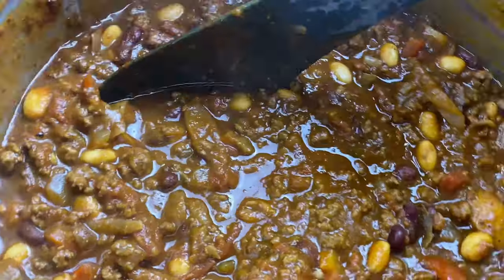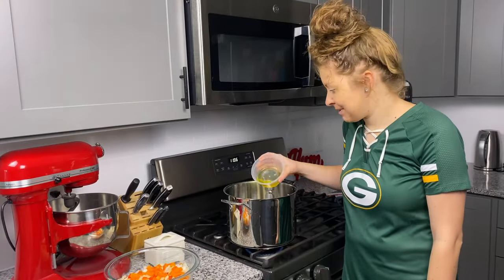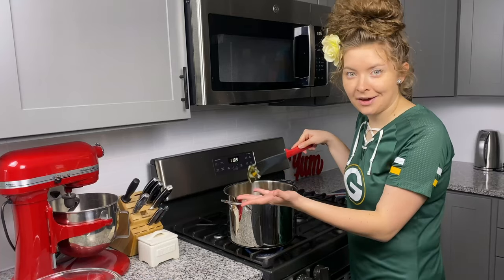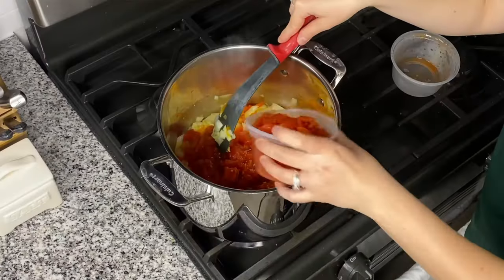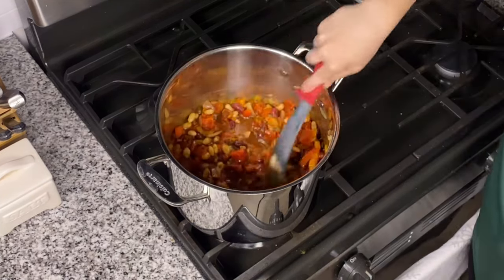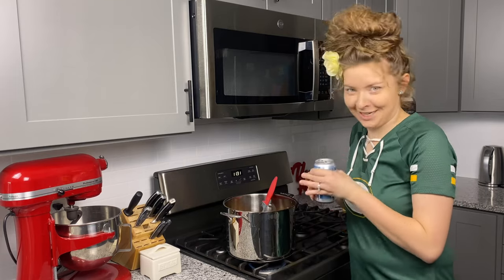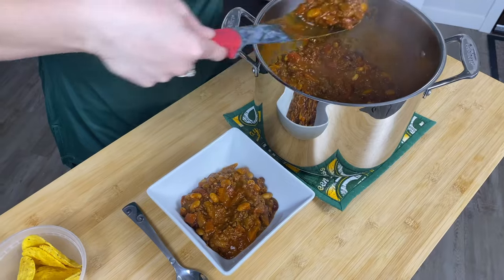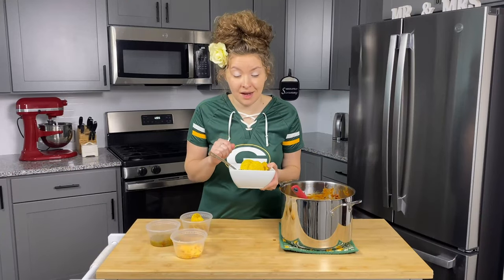The ONLY Game Day Chili Recipe You Need!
Get ready for the ultimate game day experience with this mouthwatering beef chili recipe! 🔥🏈 Perfectly timed for football season, this hearty chili is a game-changer for your gatherings. Learn the secrets to creating a flavor-packed bowl of goodness that will have your friends cheering. Don't miss out on the winning play – watch, cook, and savor the taste of victory with this game day chili recipe! 🌶️🍻

🏈 PRODUCTS FEATURED IN THIS VIDEO:

Wooden Cutting Board (Amazon)

🏈 MY KITCHEN ESSENTIALS:

KitchenAid Stand Mixer (Amazon)
KitchenAid Hand Mixer (Amazon)
7-in-1 Instant Pot Rice Cooker (Amazon)
Cuisinart Food Processor (Amazon)
Cuisinart Mini Food Processor (Amazon)
KitchenAid Mixing Bowls (Amazon)
Pastry Mat (Amazon)
Ninja Coffee Maker (Amazon)

🏈 THE RECIPE:

1 lb. ground beef (80/20 or 90/10 lean-to-fat ratio)
3 tbsp. olive oil
1 small yellow onion, diced
2 bell peppers (any color–I use red and orange), diced
1 tsp. kosher salt
1 (28 oz.) can diced tomatoes, drained
1 (15 oz.) can Great Northern (white) beans, drained
1 (15 oz.) can dark red kidney beans, drained
1 (7 oz.) can diced green chilis (or 2 4 oz. cans), drained
⅓ cup-½ cup chili powder (more chili powder = darker, richer chili)
2 tsp. cumin
2 tsp. smoked (or regular) paprika
2 tsp. garlic powder
3-4 tbsp. tomato paste (more paste = thicker chili)
1 (12 oz.) can light beer (I recommend using beer, but you could also use vegetable or beef broth)
Additional salt and pepper to taste
To dress up your chili: shredded cheddar, tortilla chips, avocado slices, green chilis, sour cream, hot sauce, pickled jalapenos, spring onions

1. In a stockpot over medium heat, add ground beef and break down with a spatula or wooden spoon. Cook until browned/no longer pink, about 7 to 8 minutes. Set aside in a separate bowl and drain extra fat (if using 80/20 ground beef).
2. Add olive oil to your stockpot, then add diced onions, peppers, and salt and saute until the onions are translucent and the peppers gain a bit of color, about 5 to 7 minutes.
3. Add your drained tomatoes, beans, and chilis, then add your spices: chili powder, cumin, paprika, and garlic powder. Stir to combine.
4. Add back your ground beef and stir all the deliciousness together, then add tomato paste and beer. Simmer over low to medium heat for 10 to 15 minutes to let the chili thicken and the flavors to develop.
5. Dress up your chili with any and all toppings I recommended in the ingredients list :) go Packers! ;)

🤝 Let us know what you think:
We respond to every YouTube comment and love your feedback. What videos would you like to see from us? Recipes? How-Tos? Terrible food puns? We're here for all of it, and we'd love to hear from you!